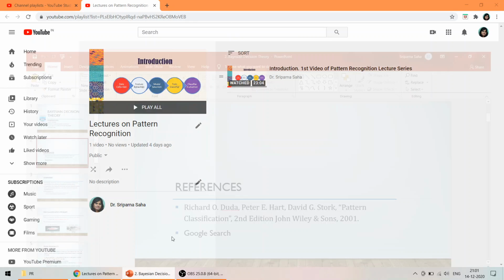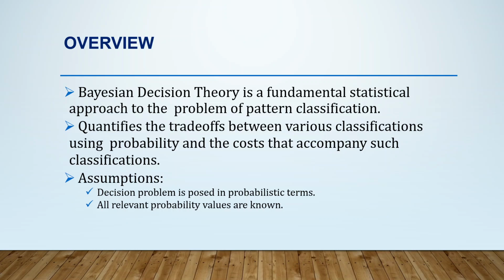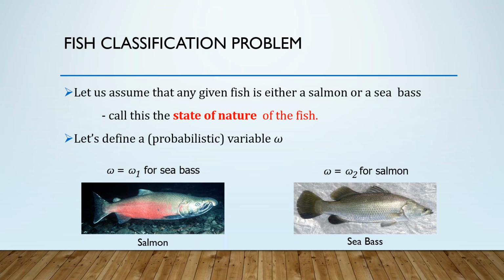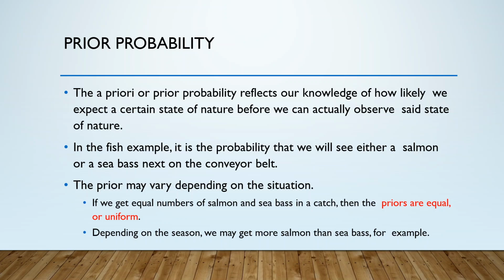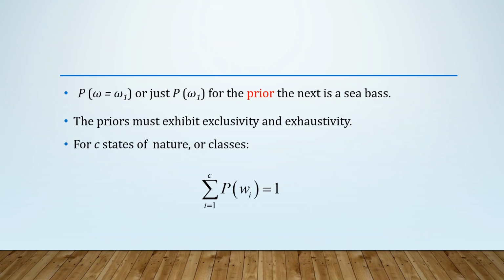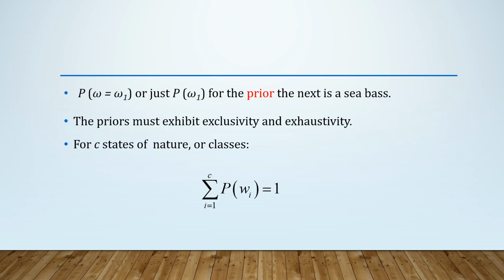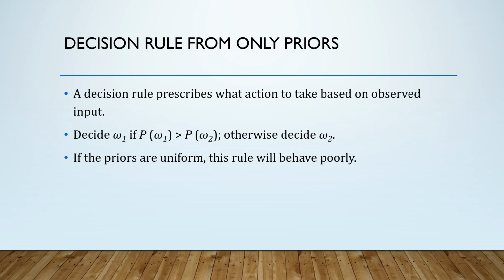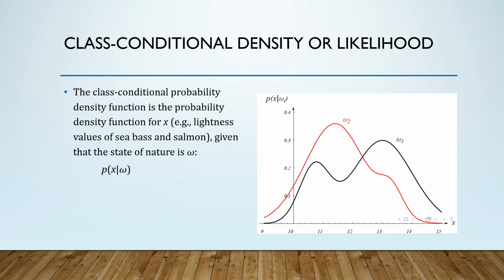Bayesian Decision Theory (Part 1). 2nd Video of Pattern Recognition Lecture Series